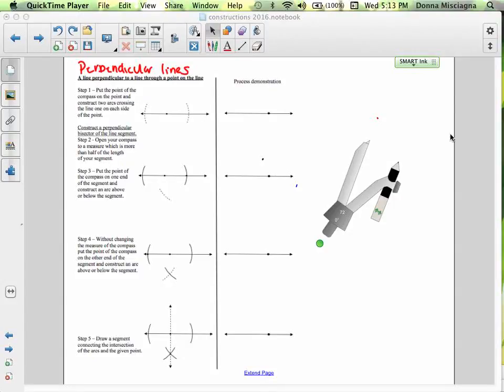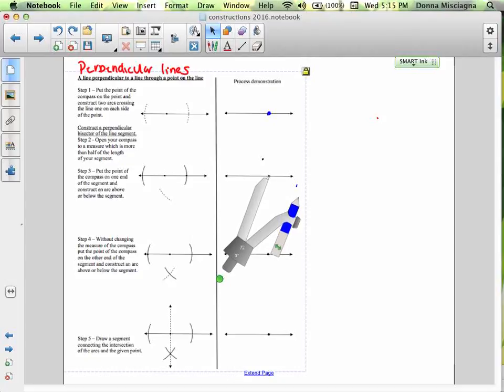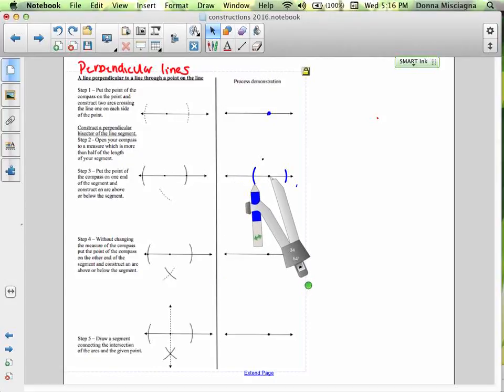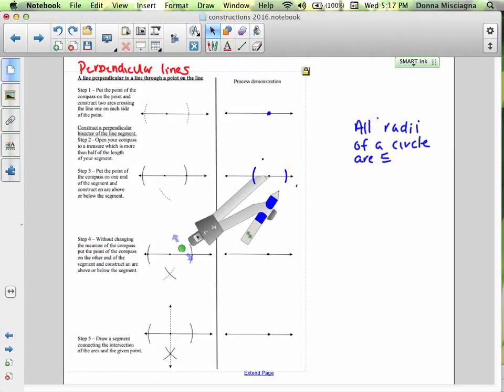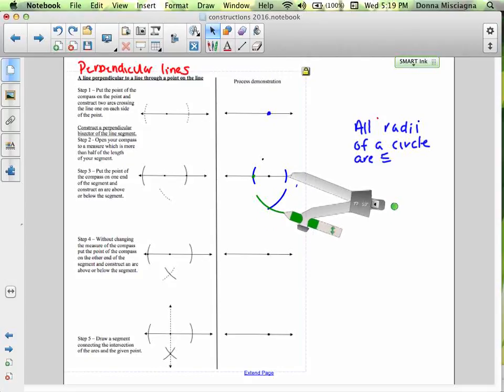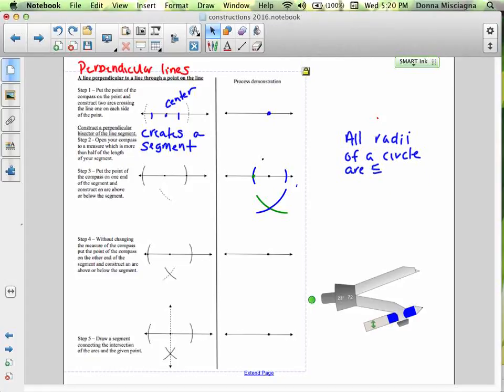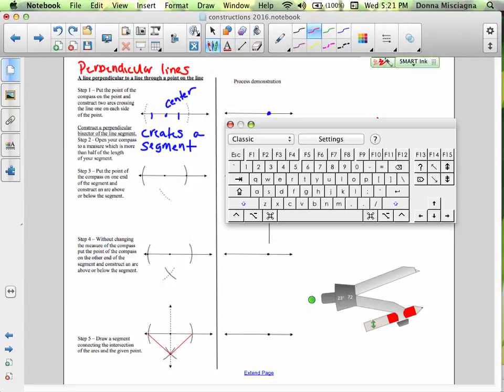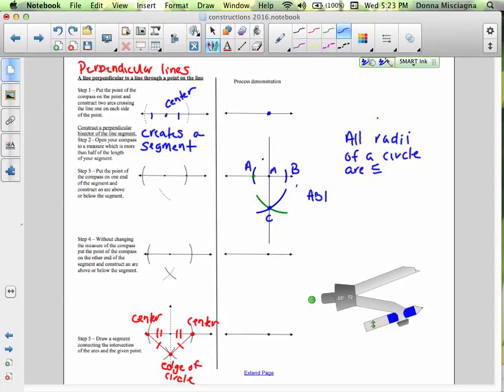Constructing Perpendicular lines Broadband